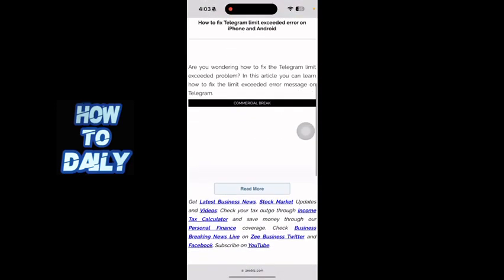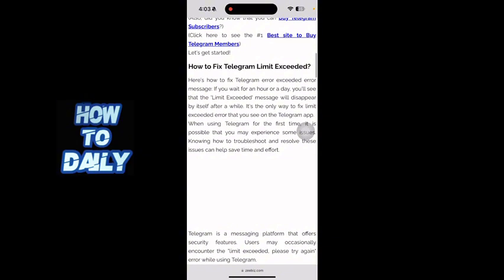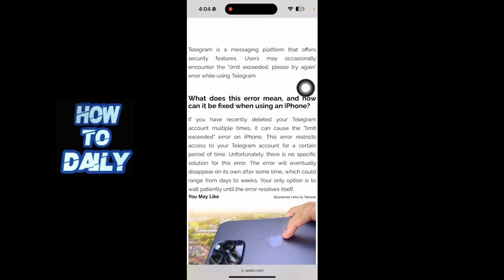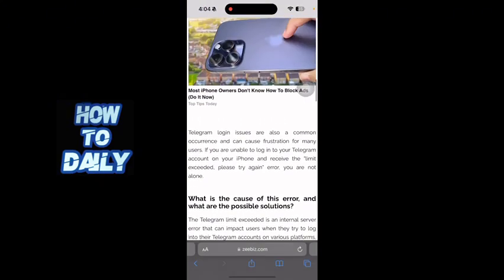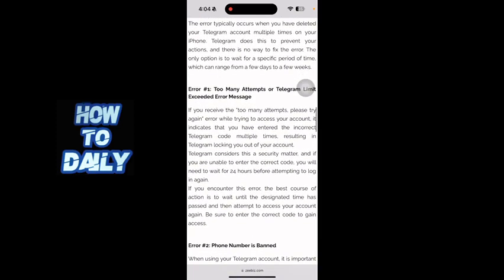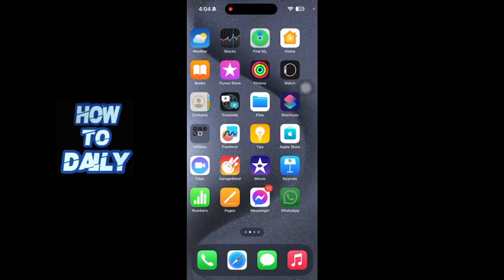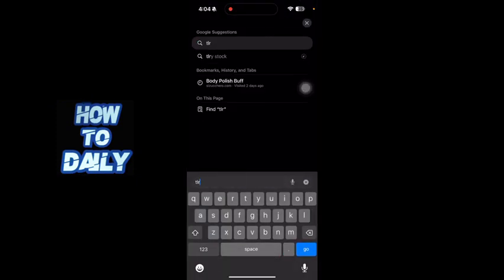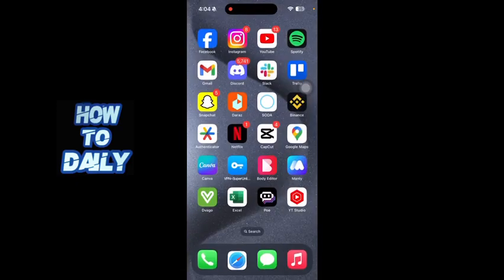How to Fix Telegram Group Limit Reached Error! (2024 Guide)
Frustrated by the Telegram group limit error? This video offers the latest solutions to bypass the Telegram group limit in 2024. Learn effective troubleshooting steps, workarounds, and tips to quickly rejoin your favorite groups and continue enjoying seamless Telegram experience. Let’s get started!